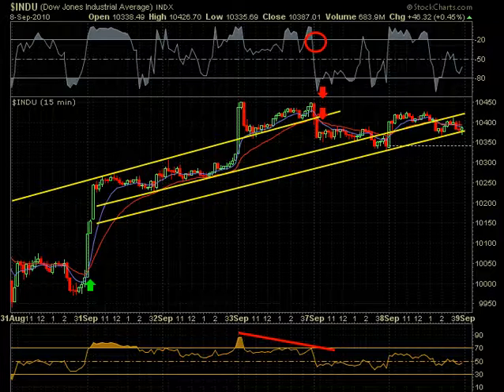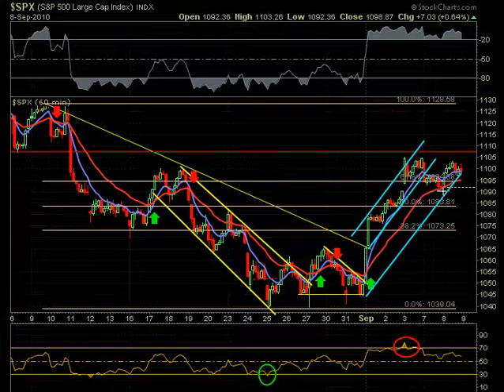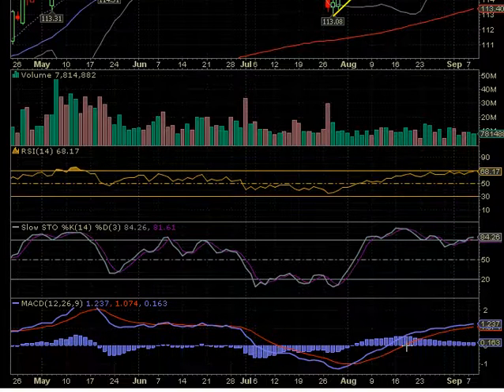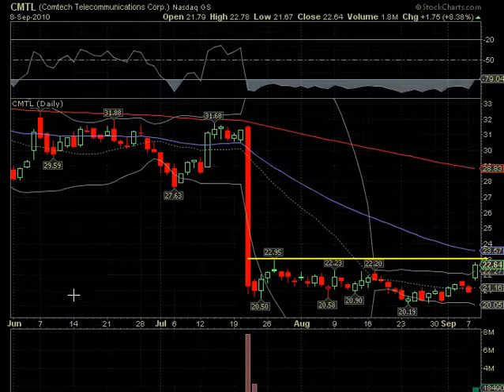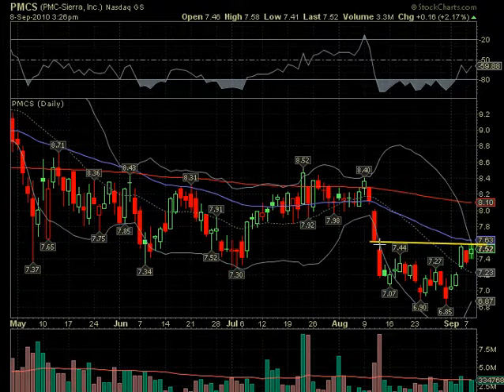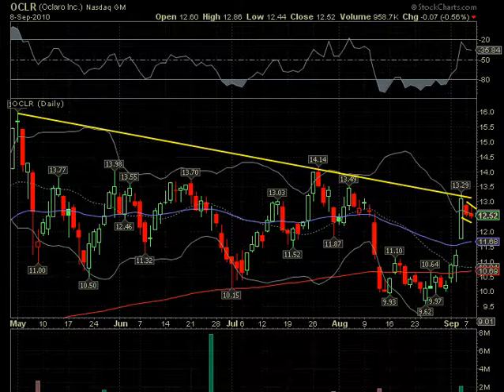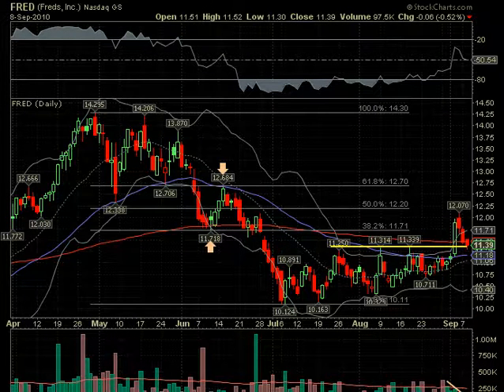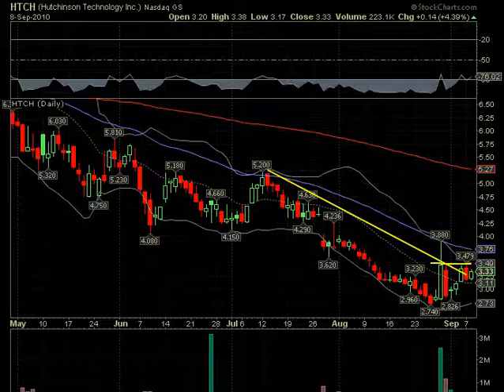September 9 Break Out Video + Market Commentary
This Stalking Stocks commentary video shows several candidates for break out or short sales for at least short term gains by buying the break (or selling the break down) on good volume and closing at least some on the first day.Today including: ROVI, CMTL, IGTE, PMCS, TMRK, LNT, PHK, OCLR.